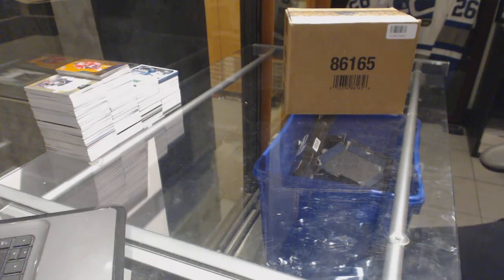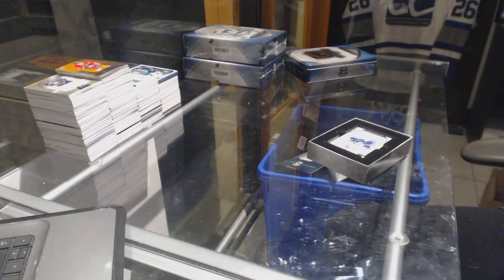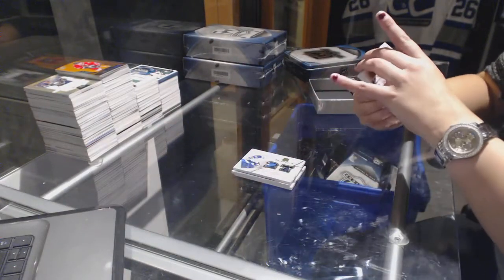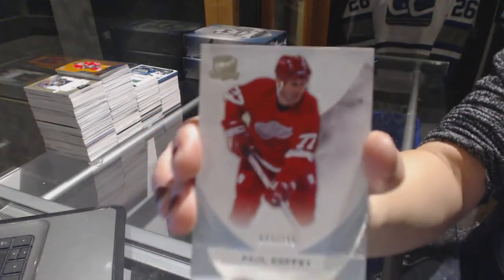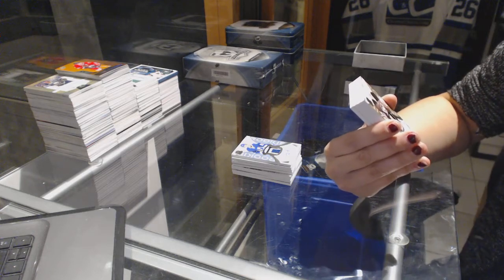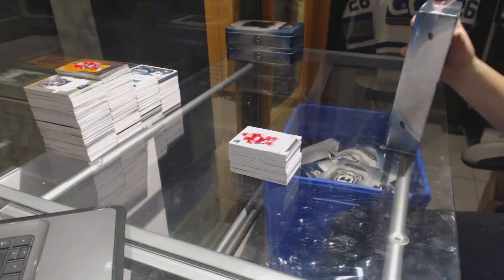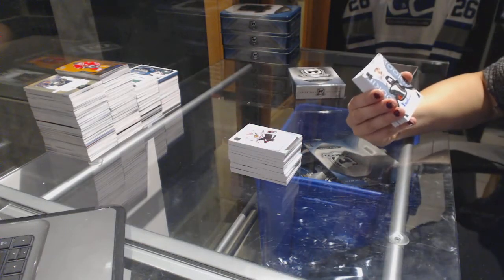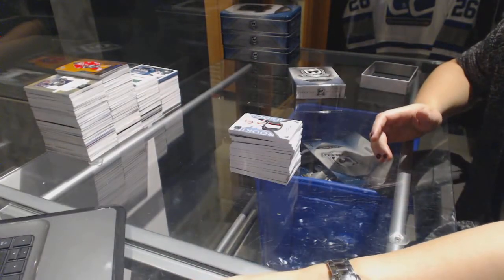15-16 Upper Deck The Cup 3 Tin Hockey Case Break - C&C GB #6821